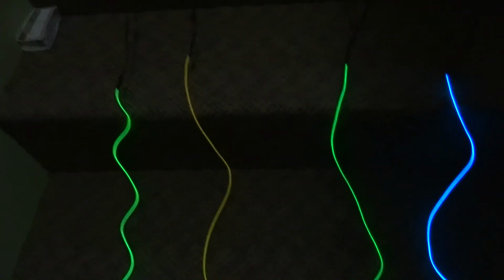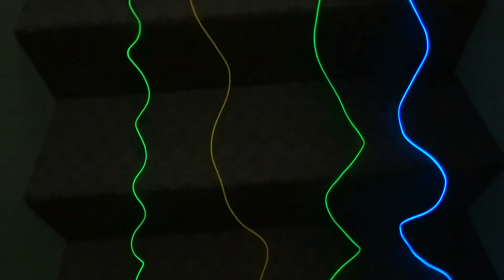4 Different EL Wire - Two 3 Meter & 2 1 Meter - 3 Different Modes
The battery packs take 2 AA Batteries and the cheapest batteries last for hours. You can also get splitters that allow up to 4 different colors to run from one battery pack.